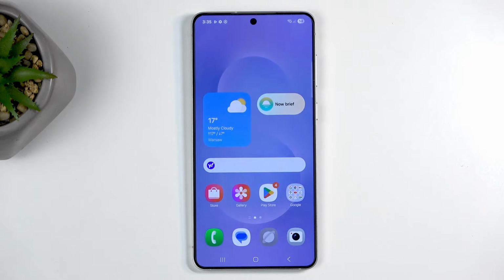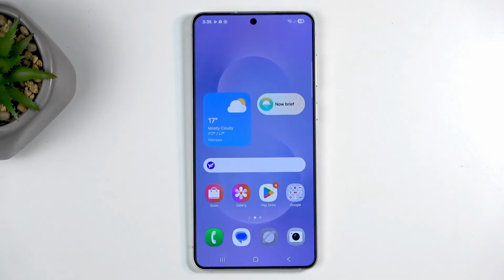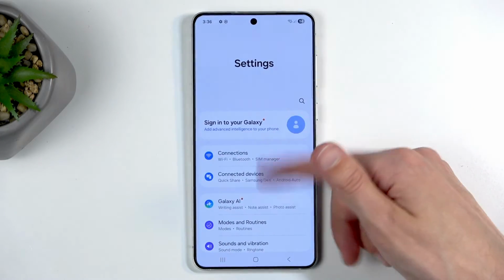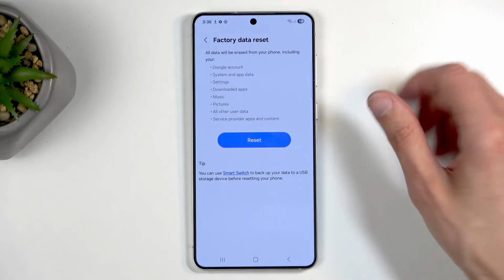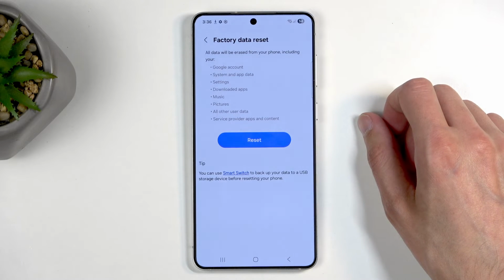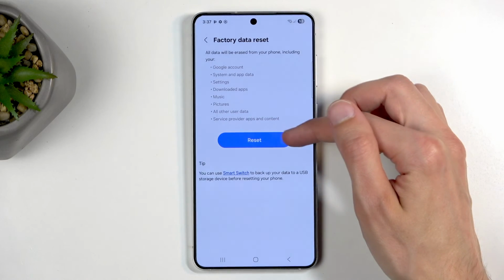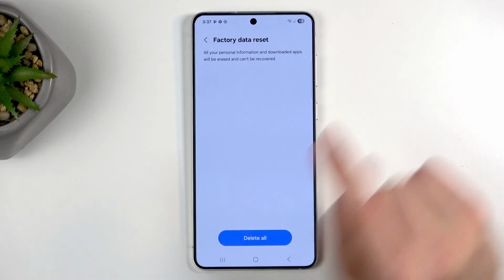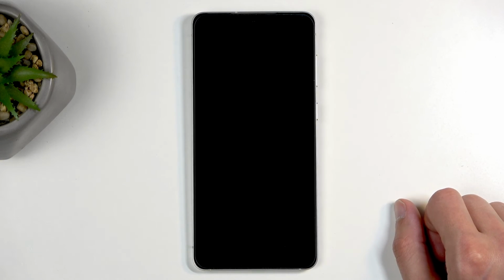SAMSUNG Galaxy S25 Edge – Factory Reset Through Settings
If you need to perform a factory reset on your SAMSUNG Galaxy S25 Edge, this video will show you the exact steps to erase all data and restore your device to its original settings using the built-in options. Learn how to find the reset menu, what data will be deleted, and how to back up your important files before starting. We also cover tips for backing up your data manually, signing out of your Samsung account, and what to expect during the reset process. This guide is perfect for anyone who wants to fix software issues, prepare their phone for a new owner, or start fresh with their Galaxy S25 Edge.

How to factory reset SAMSUNG Galaxy S25 Edge through settings?
How to back up data before resetting SAMSUNG Galaxy S25 Edge?
Where is the factory data reset option on SAMSUNG Galaxy S25 Edge?

0:00 Introduction and opening Settings
0:20 Navigating to General Management and Reset
0:34 Selecting Factory Data Reset
0:47 What data will be erased and backup options
1:18 Manual backup tips and warnings
2:09 Confirming reset and Samsung account sign-out
2:56 Starting the factory reset process
3:28 Reset complete and device restart